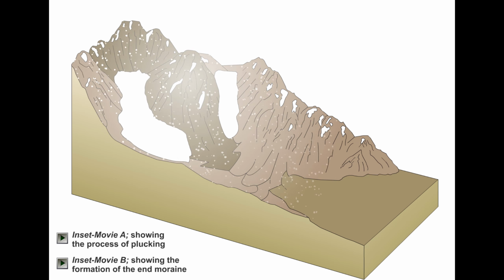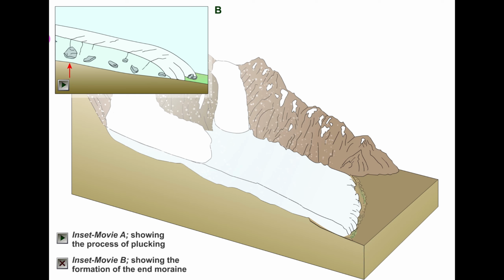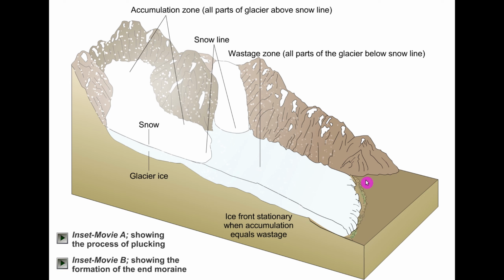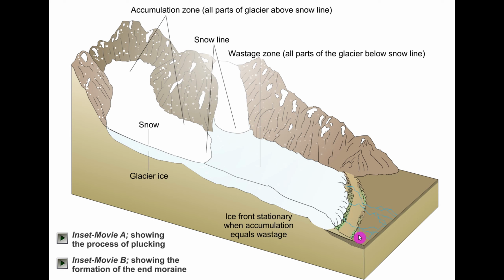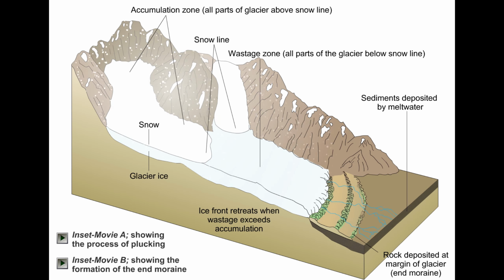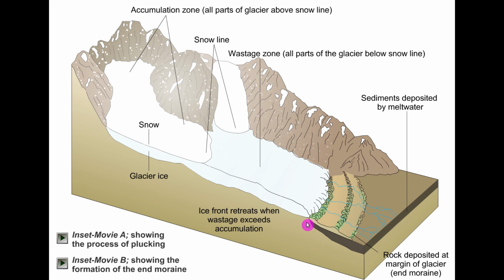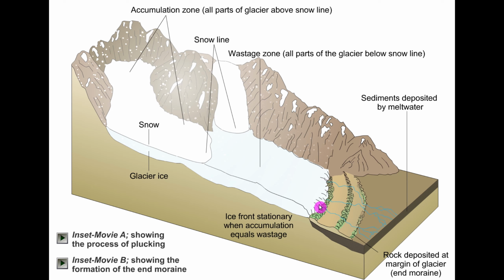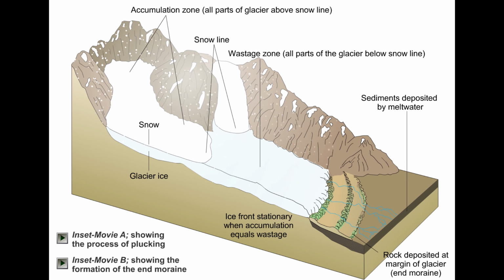Lab 14: Recessional Moraines